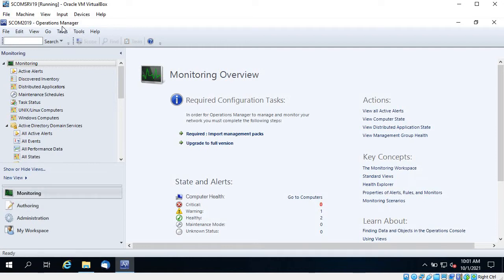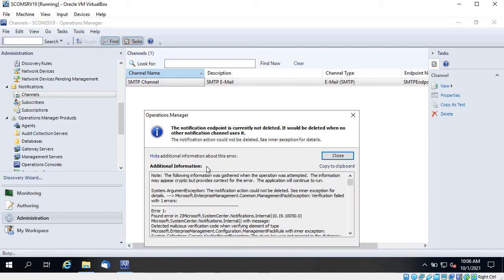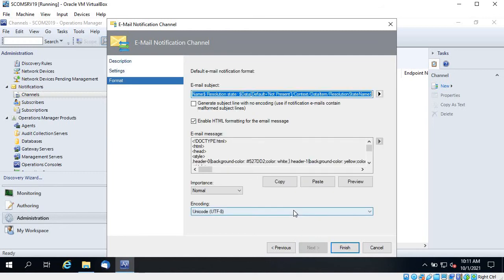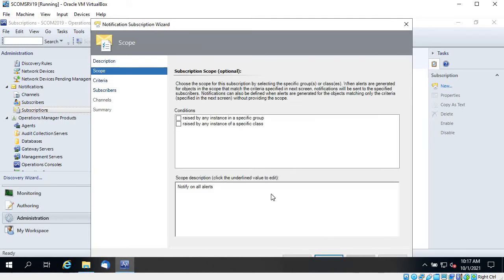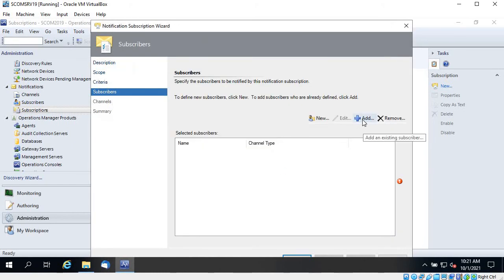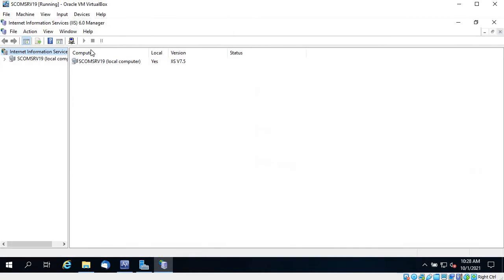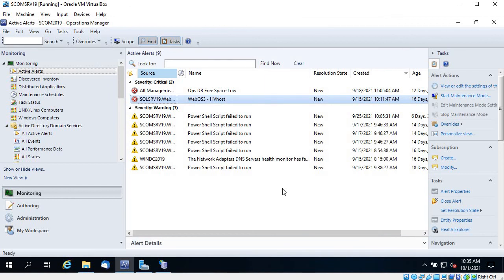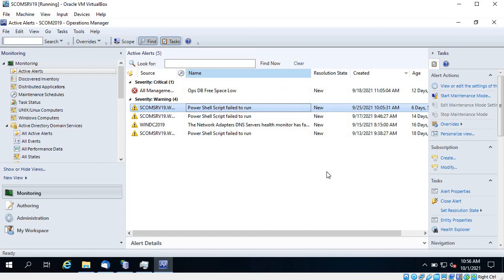SCOM 2019 Administration : Setup Notifications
This video demonstrates how to setup email notifications in SCOM in details. like setting up channels, subscribers and, subscriptions, how to setup notification from alert view as well.